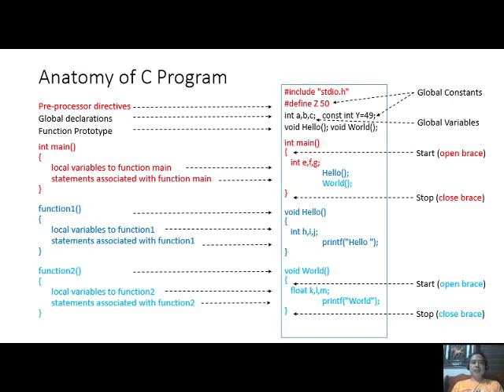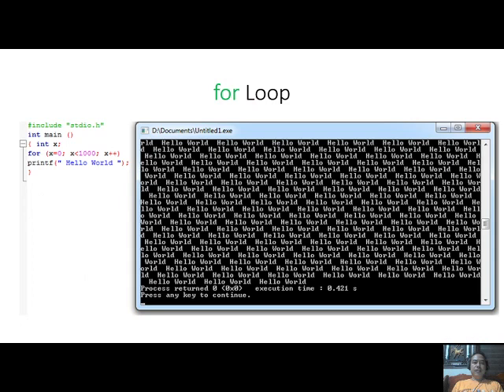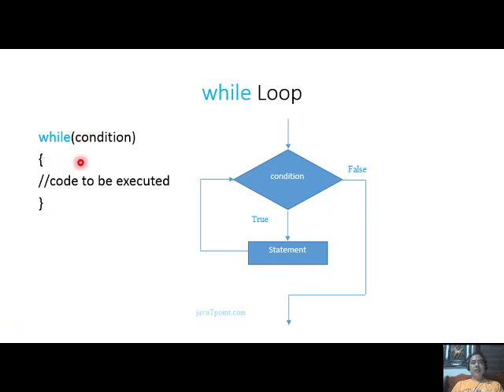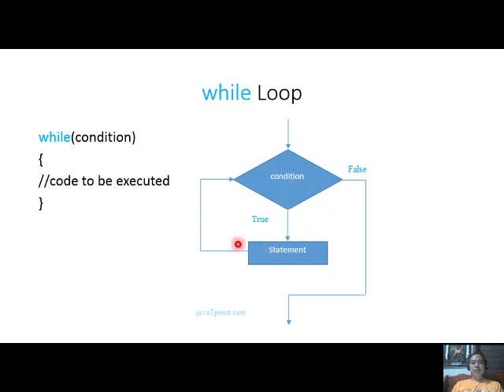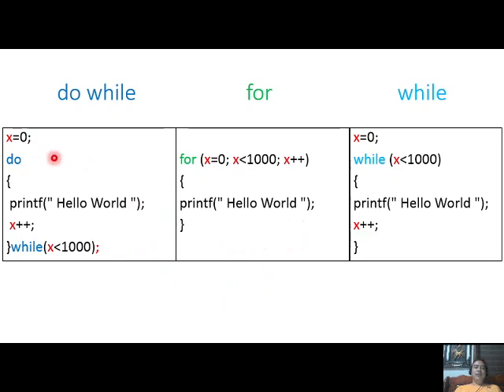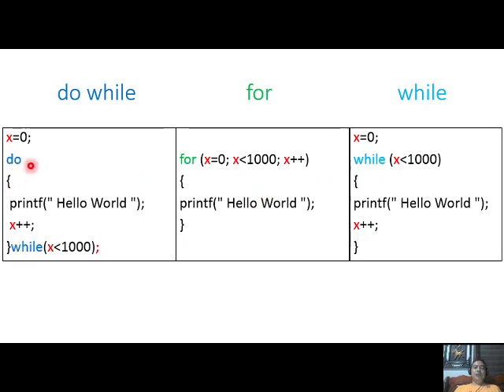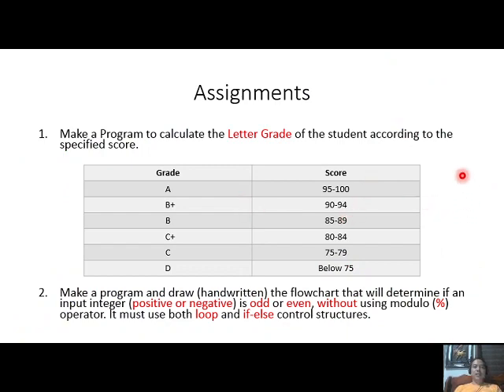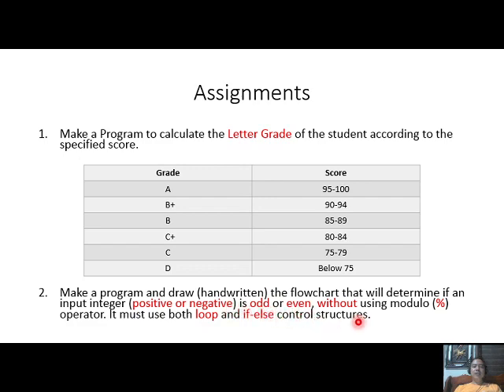if-else and loop control structures in C language